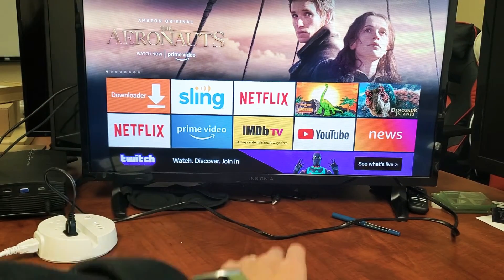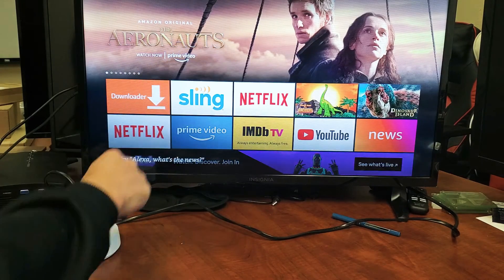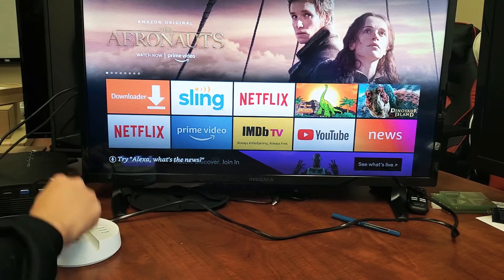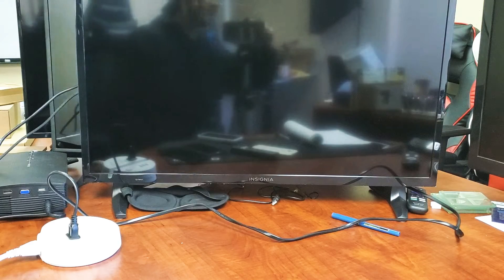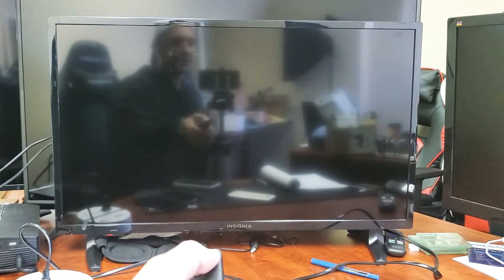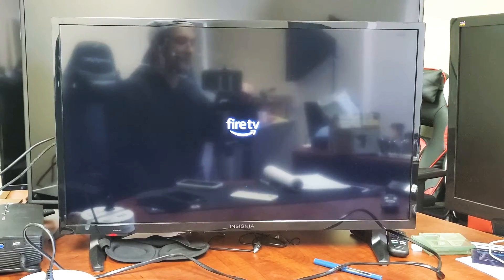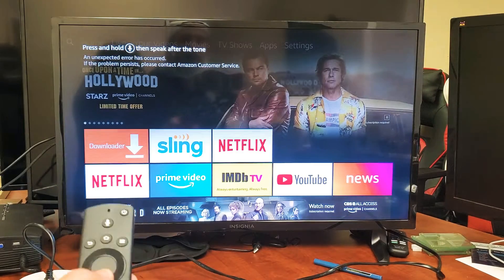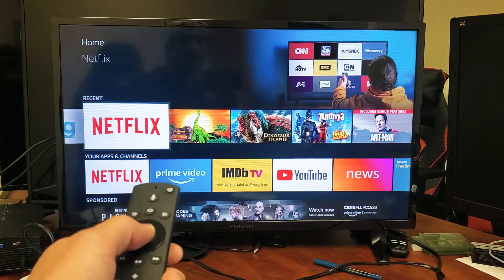Insignia Smart TV: App Not Working? Netflix, Prime Video, Hulu, HBO, Vue, Sling, etc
In this video I show you how to fix an app that is not working on the Insignia Smart TV (Fire TV Edition). If an App is not working, won't load, stuck on buffering, black screen, frozen, not opening, unresponsive, error code of message make sure to follow each step. Doesnt matter what app you are having issues with... Netflix, Disney+, HBO, Amazon Prime Video, Hulu, Vue, Sling, etc.